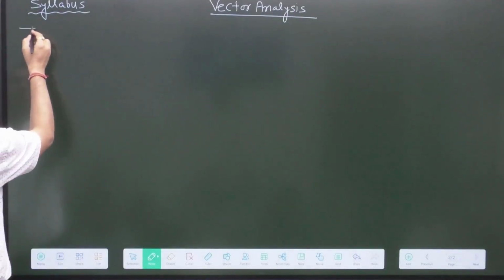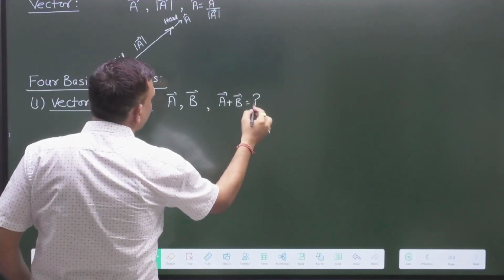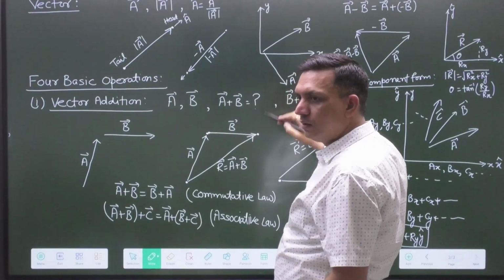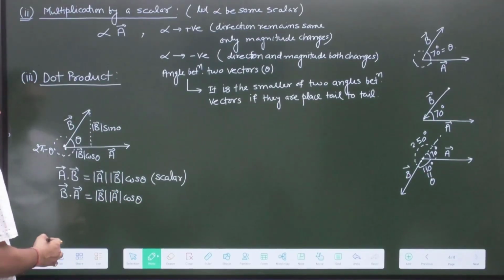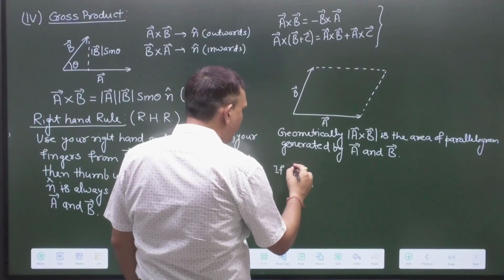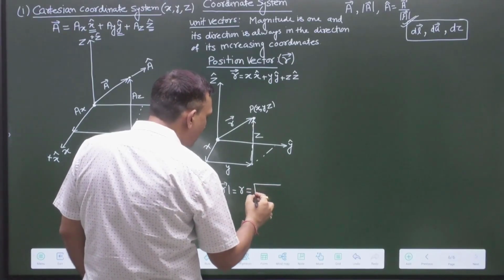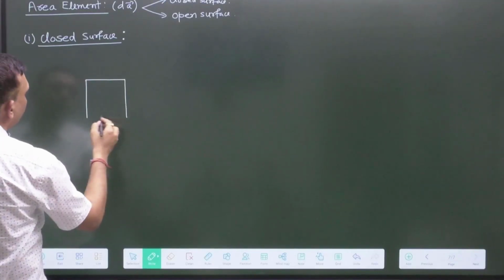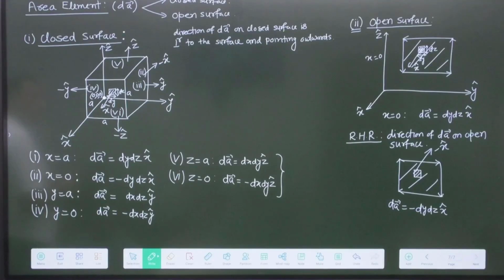lecture -1 Introduction and Cartesian Coordinate System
Physics by fiziks introduces Online Live Classes for aspirants preparing for CSIR-NET, JRF, GATE, IIT-JAM / JEST / TIFR / CUET in Physics  - 2025 Exam
Starting from: 21st July, 2024.

• Career Guidance
• Personal Mentoring